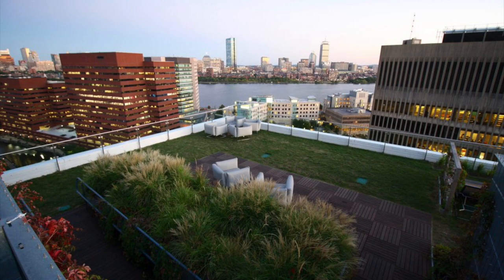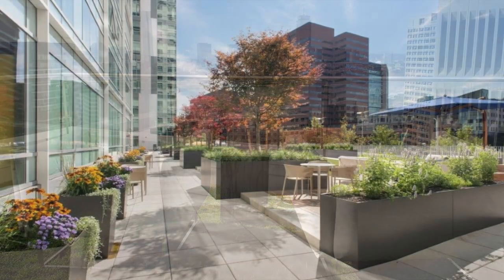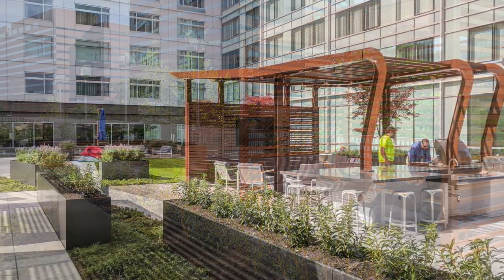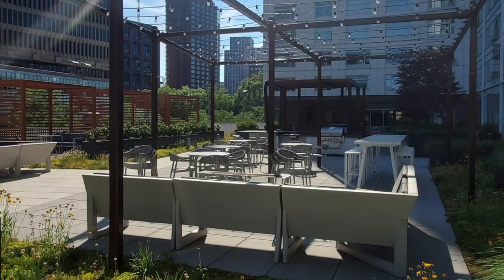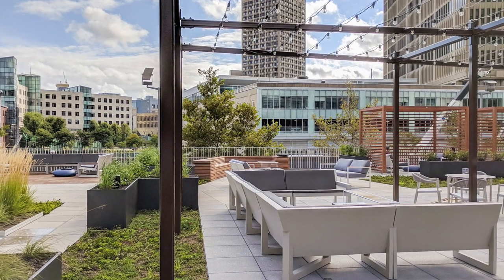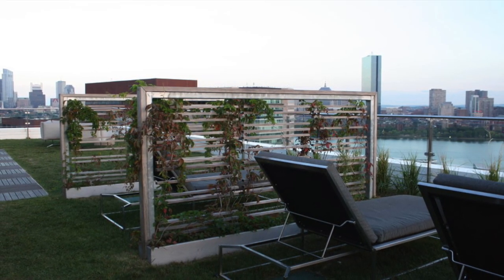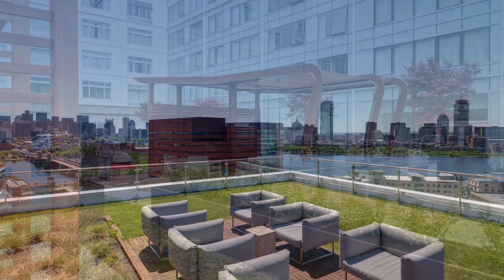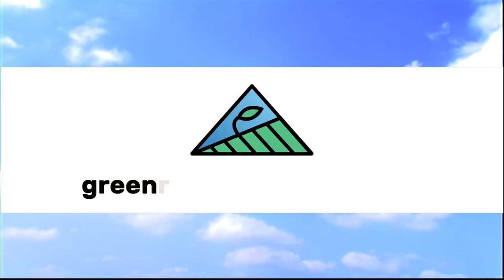Watermark Kendall West - Featured Project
Designed by CBT Architects and situated in the heart of Kendall Square in Cambridge, Massachusetts, the LEED Gold certified Watermark Kendall West offers residential, commercial, and retail. In April 2014 RecoverGreenRoofs installed two roof patios on the 2nd and 21st floors designed to provide residents with recreational and leisure spaces overlooking Cambridge, the Charles River, and downtown Boston. The 2nd Floor Terrace is a 15,000 square foot amenity space connecting the two residential towers. In 2018, Recover Green Roofs and landscape architects IBI Placemaking renovated the west side of the 2nd floor rooftop courtyard to include a variety of activity areas, more shaded seating, and a greater diversity of plants to draw local pollinators. As part of the selective demolition, Recover was able to salvage and recycle both inert materials and organic matter, including four mature Redbud trees that are now happily thriving elsewhere. This 2nd floor terrace features a custom outdoor kitchen, large exercise safety surface and synthetic turf lawn, bar-top seating under a custom-made steel pergola, sleek media lounge, a light trellis over cafe style seating, and wood privacy pergolas.

Why artificial turf? Designers say living lawns are preferred, but they needed low maintenance and durability for the highly programmed space. Sedum mats surround hardscaping pathways, and four large Japanese Maple trees have room to grow in large custom planters. Installed with BisonInnovativeProducts, each seating area is buffered by planters of grasses and flowering perennials that provide late-season foraging for pollinators, creating comfortable spaces for groups and individuals on this nearly half-acre amenity roof. The 21st floor rooftop terrace, also known as the 'Sky Deck,' offers breathtaking panoramic views. The 1,800 square foot terrace features Brazilian hardwood decking, concrete pavers, seating and meeting space with high-end finishes, custom-fabricated planters, living walls, and drought-tolerant grasses and plantings. This green roof also features Bison wood tiles and pedestals surrounded by a grass lawn that is dog-friendly. Home to a diverse community, the property identifies best-in-class sustainability strategies to guide its environmental efforts. Overlooking the Charles River and the MIT campus, the roof terrace and courtyard greenroof beautifully illustrate Watermark Kendall West's philosophy while providing amenities for an active lifestyle along with spectacular views.

to see more information about these projects in The International Greenroof & Greenwall Projects Database Did we miss your contribution? Please let us know to add you to the profile. Would you like one of your projects to be featured? We have to have a profile first! Submit Your Project Profile

Greenroofs.com Featured Project 7/27/20 photo credits by Recover Green Roofs, IBI Placemaking, and Gables Residential Facebook.